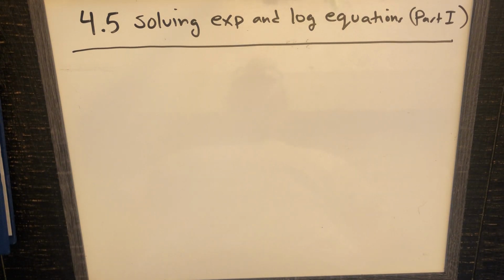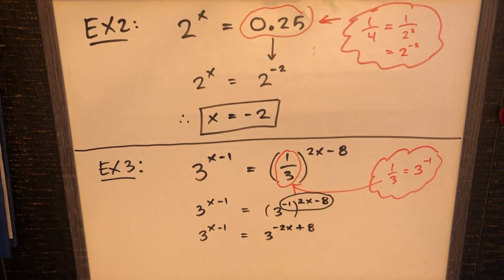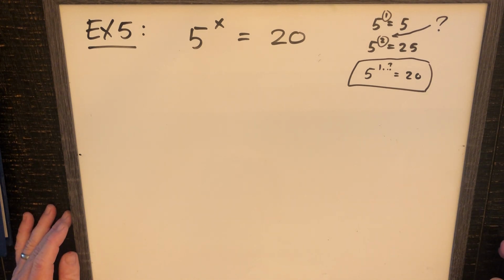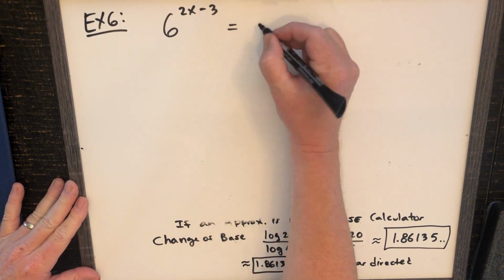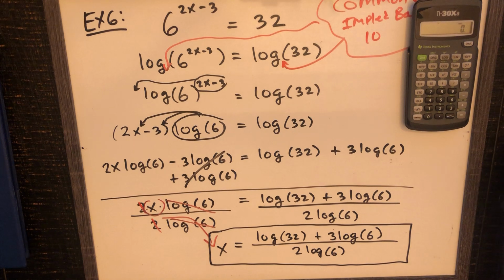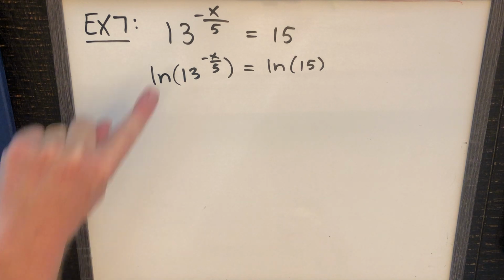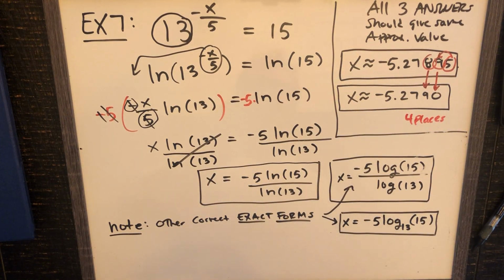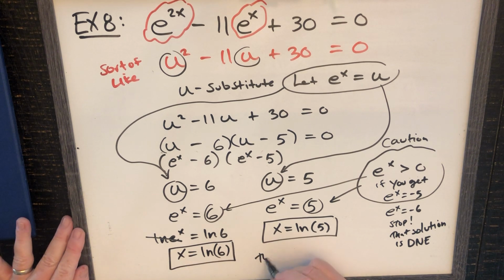Math 12 lecture 4.5 part 1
This is the first video that I filmed when the COVID-19 pandemic forced all in-person classes to migrate to the online format.